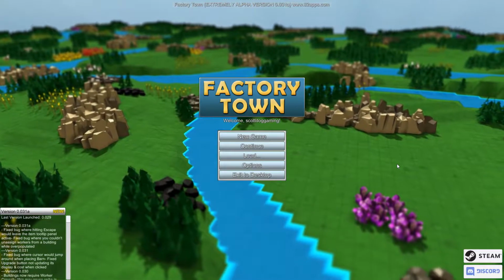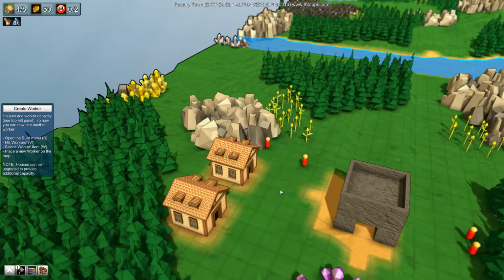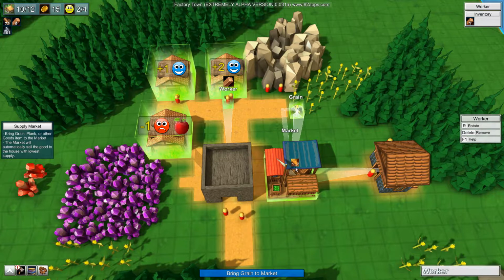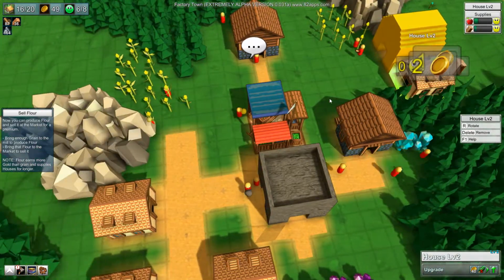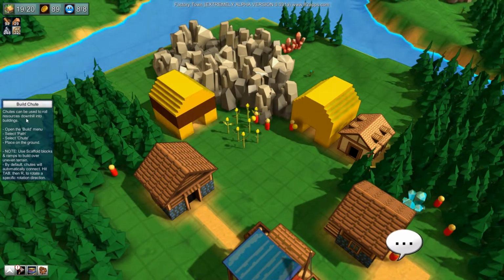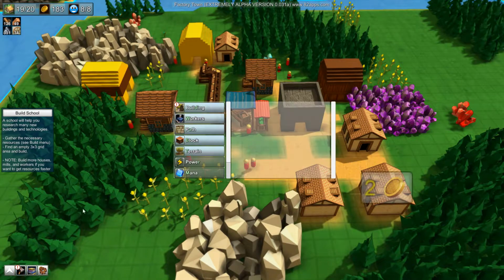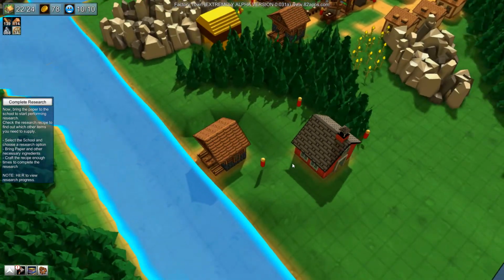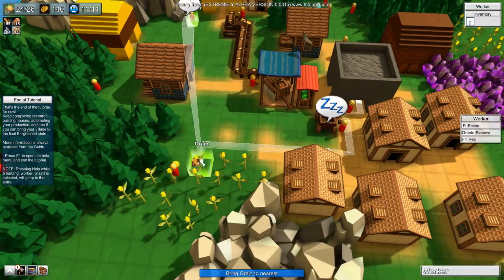FACTORY TOWN - LIKE FACTORIO WITH TOWN BUILDING ELEMENTS? EP 01 - Alpha Gameplay ScottDogGaming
I have a range of mugs, Tshirts hoodies, and much more. If you like our graphics or logs you can buy from here

Like the games im playing? check out my link to find cheap games

►Game with me on:

XBox Live: ScottDogGaming
PSN: ScottDogGame
Steam: scottdoggaming

SaturdayMorningGamers

We are a group of gamers who have come together over our love of video games and making content. You will find lots of content on my channel with the SMG gang involved but unique group content and news about upcoming events can be found here

SaturdayMorningGamers are made of up following you tubers check them out